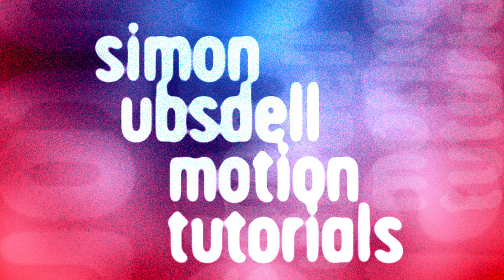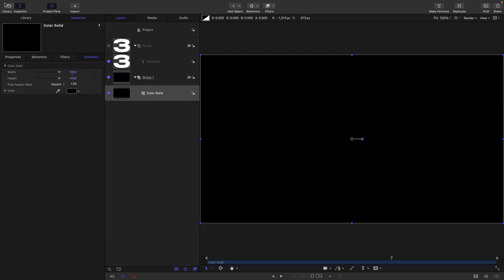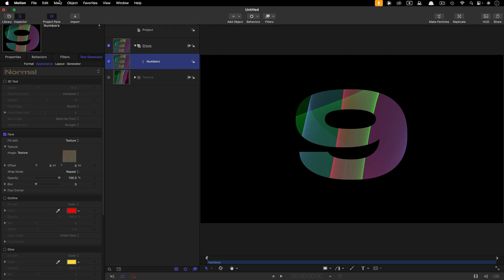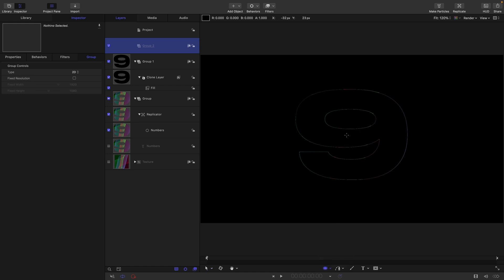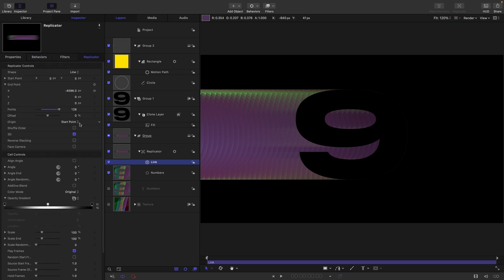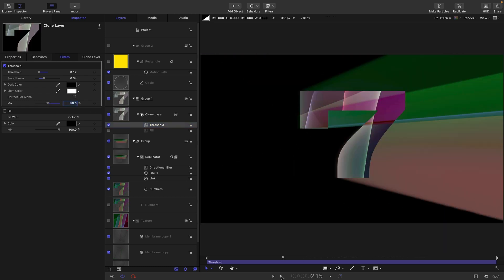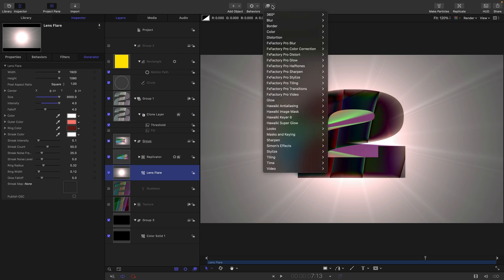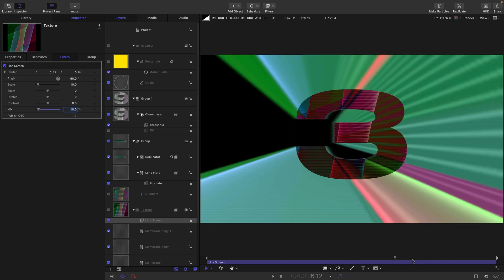The Ultimate Countdown for Apple Motion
No, it's not the end of Motion, at least not just yet! It's a fun, fresh graphical countdown tutorial that I think you're going to like. There's a very useful bit of technical trickery as we set up a Null object to create the key animation component.
(Generators. replicators, filters, animation, keyframes, null, compositing)